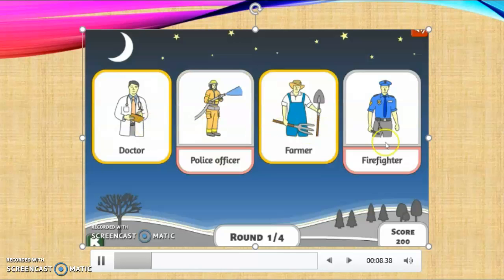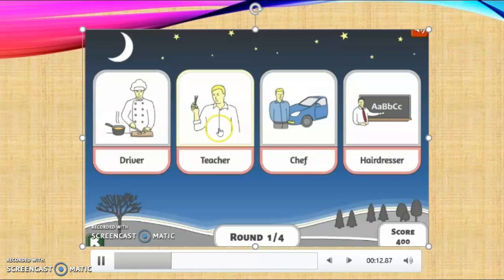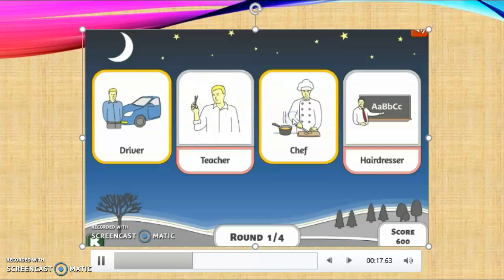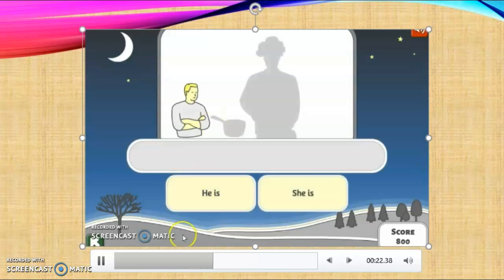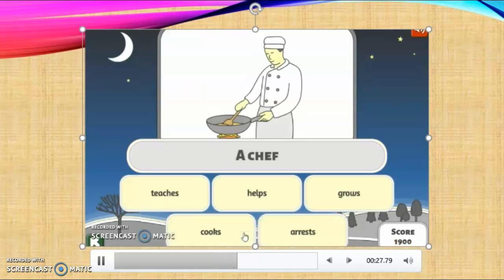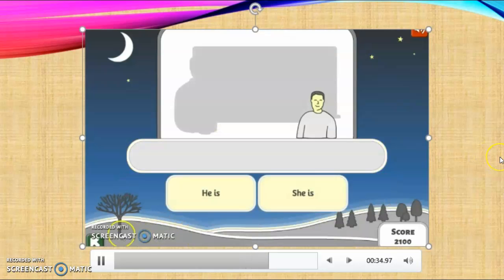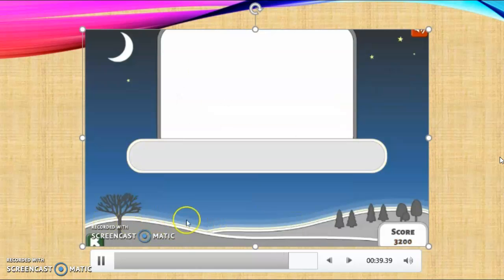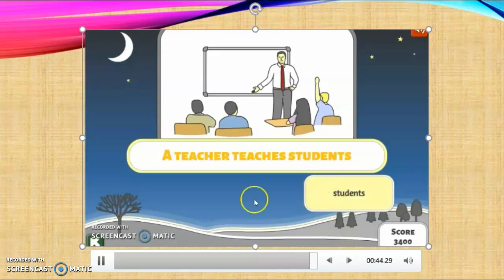Ed Tech Trend Activity